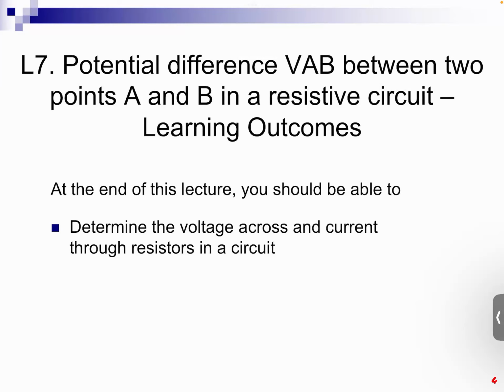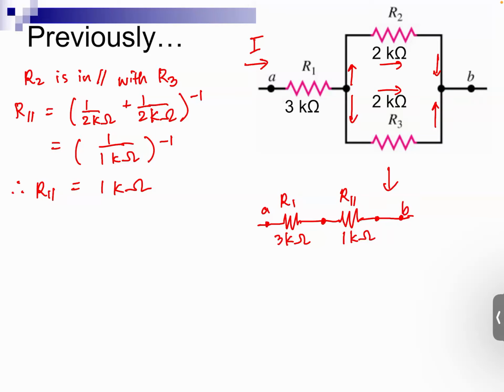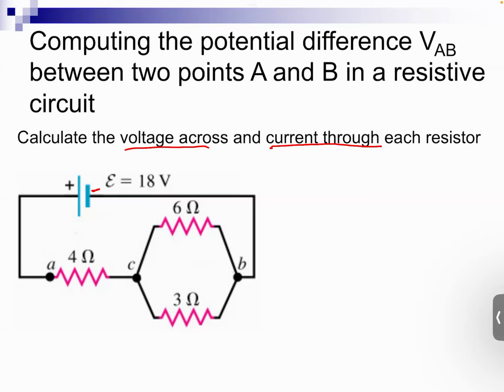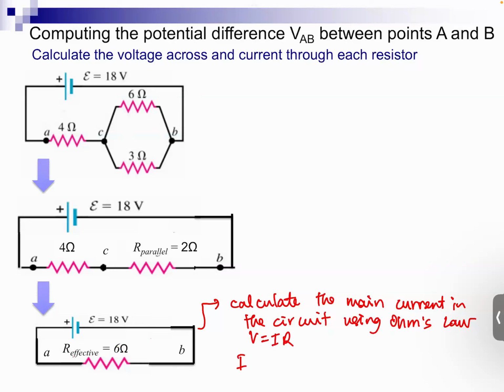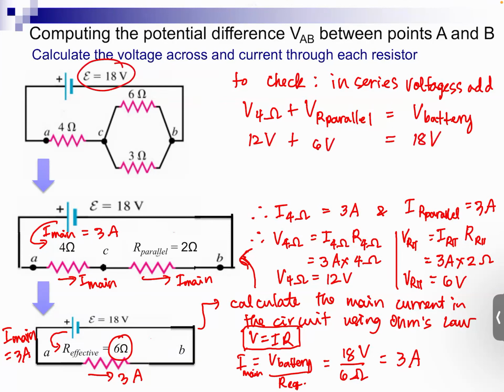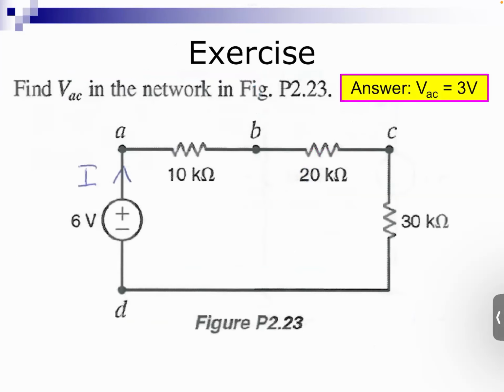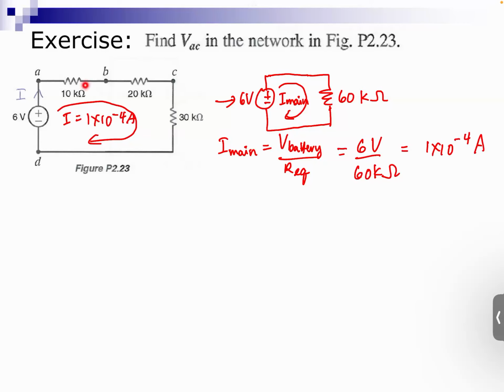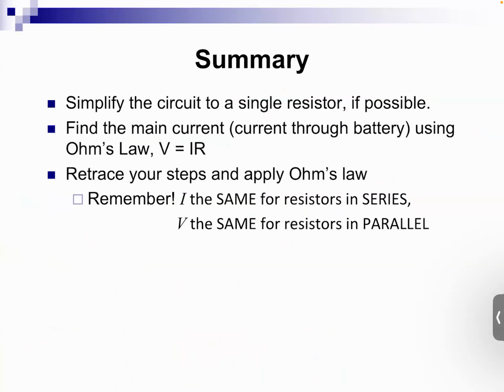124105 L7 Calculating potential difference